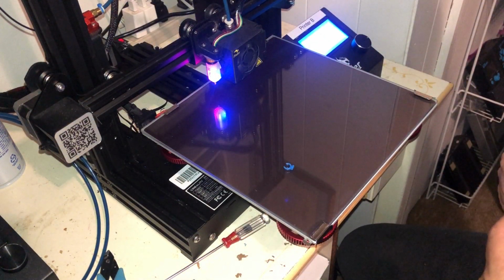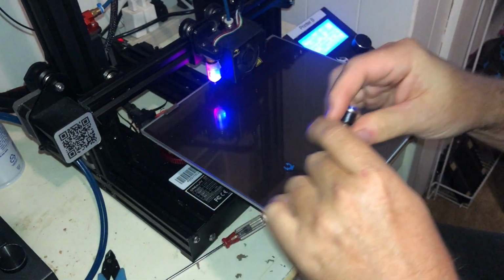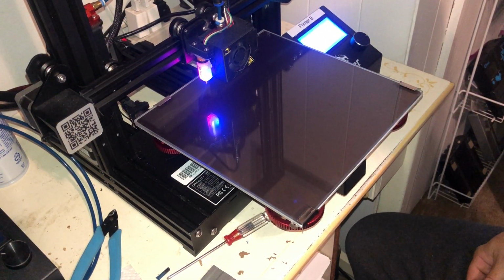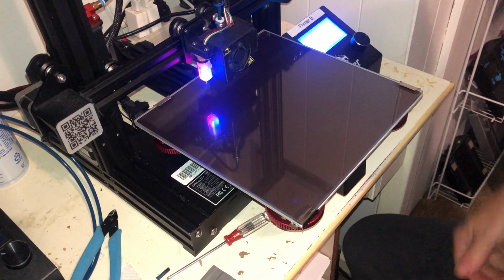Ender 3 Pro technique for efficient Bowden tube management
This could be used in other printers too. This is the item I used and I'm happy with the quality and price.  Camera was a little low, lol, but I think you all get the idea.